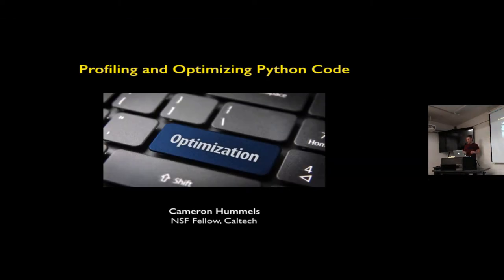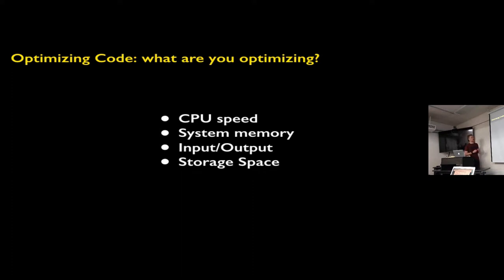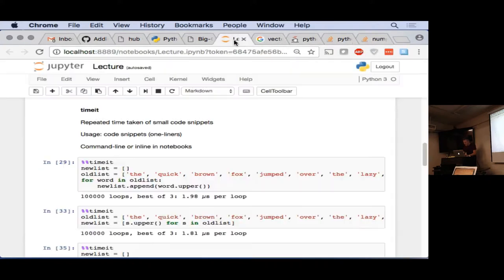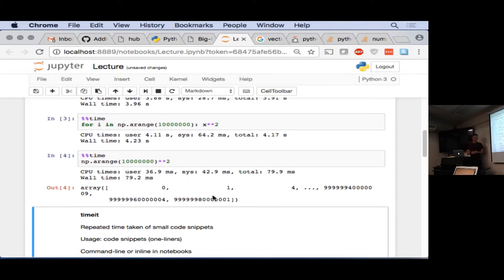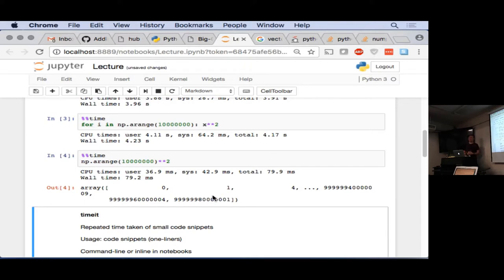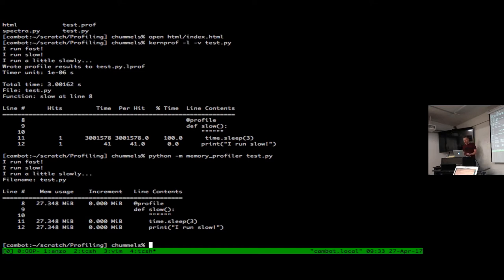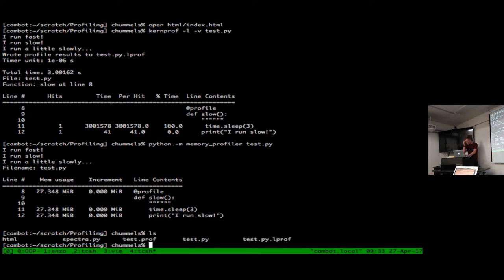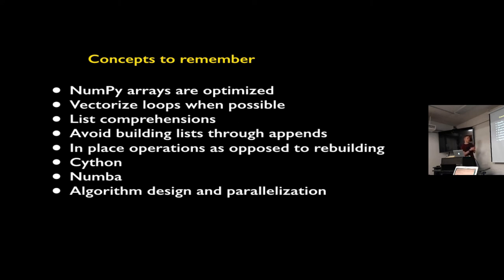Session 3: Profiling Python Software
Cameron Hummels